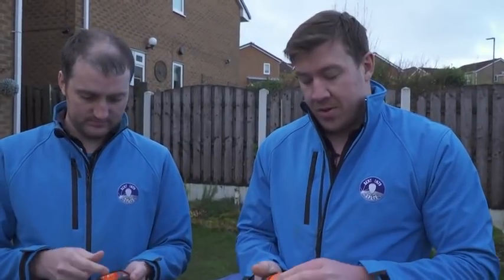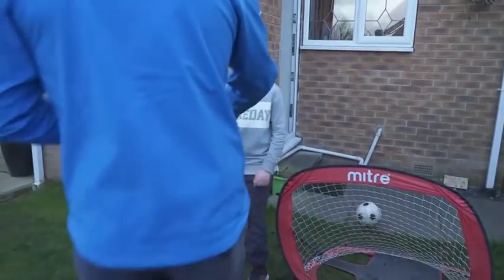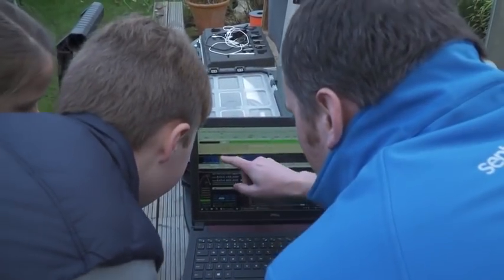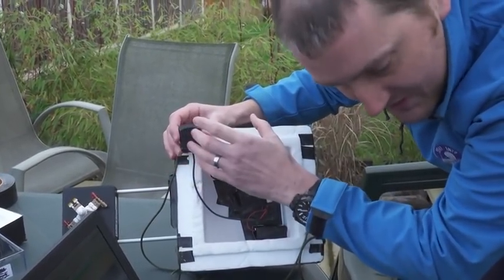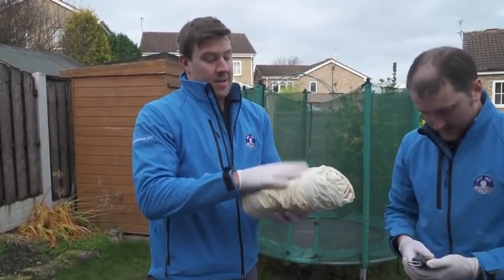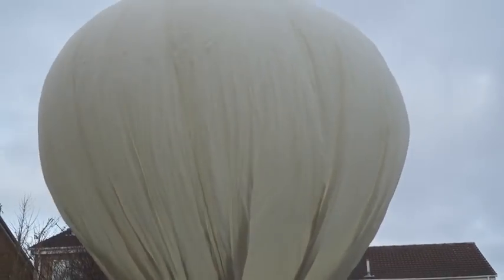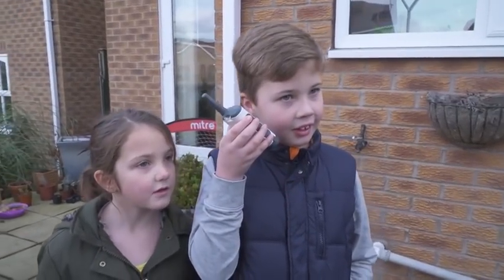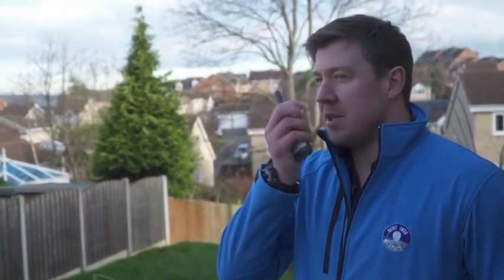Two kids have successfully launched their favourite toy astronaut three times higher than planes fly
Oscar Adams, 9, and sister Layla, 7, sent their Blox Spaceman on a two and a half hour journey to the edge of space and back, after attaching it to a payload on a near space balloon flight.
Karen Jefferys, Senior Toy Buyer for Wilko, said We love to make Christmas even more special for families up and down the country and wanted to go the extra mile for this space-loving family Arranging a space flight from a family home was no mean feat.
Working with experts from Sheffield based aeronautics company SentintoSpace, the children were able to use a carefully calculated volume of hydrogen to lift the balloon to an altitude of over 37 kilometres.
The lucky pair from Sheffield were afforded the opportunity of space flight by their local Wilko store.
Oscar loves Tim Peake’s story so he was thrilled to have the chance to recreate space flight.
We kept the experiment a secret from the children as we couldn’t wait to see their faces when they found out about their very own space mission.
Mum Kara said The children are really passionate about science and space.
The chance came after mum Kara wrote into the retailer to say how much the children loved the Blox range of toys.

Up-to-the-seconds news, breaking news, news brief, news in video, news in picture, live broadcast ,live events, podcast and featured stories across the web and social networks. Covering most news from UK and Europe at large